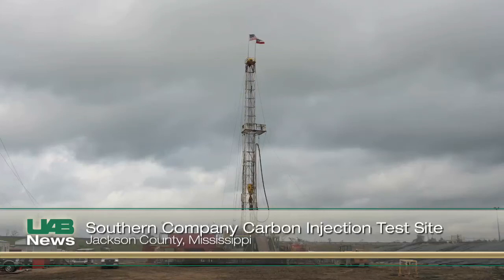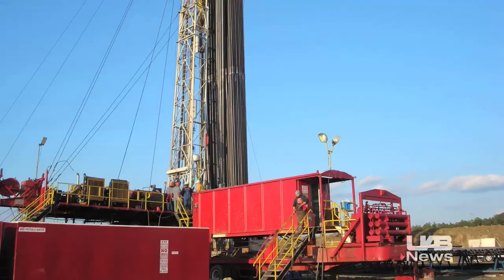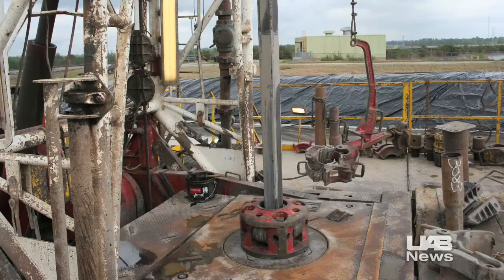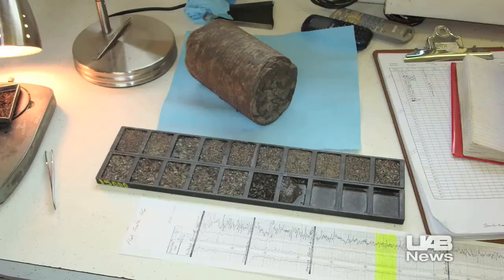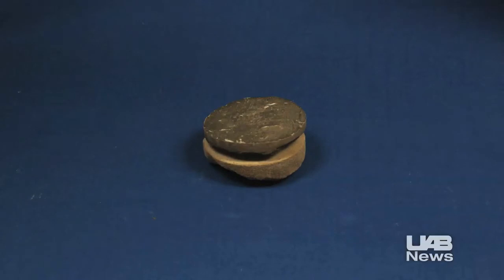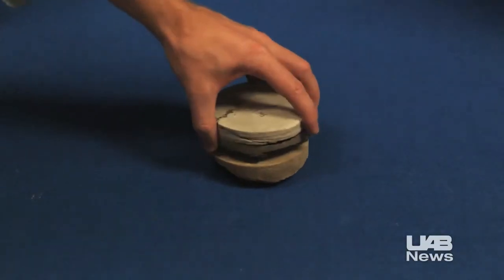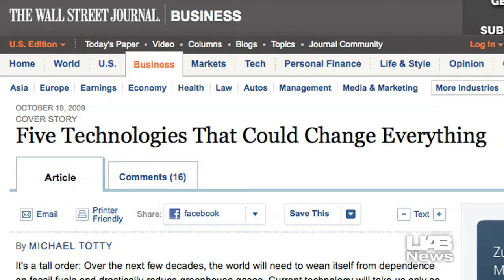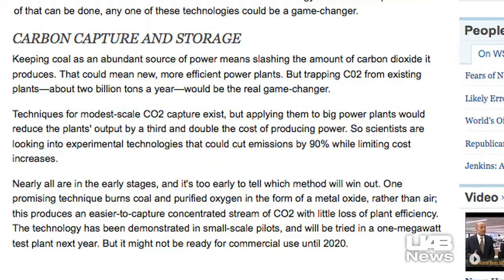Reducing Greenhouse Gases by Capturing Carbon Dioxide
BlazerCast for November 10, 2009: The U.S. Department of Energy has announced plans to fund research at the University of Alabama at Birmingham School of Engineering on technologies that would help reduce greenhouse gas emissions through the capture and permanent safe storage, or sequestration, of carbon dioxide.